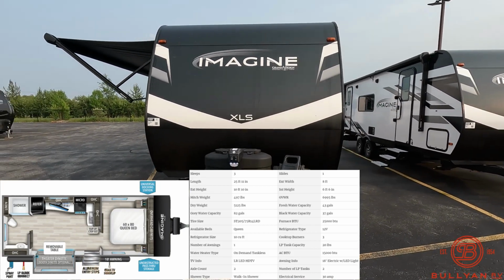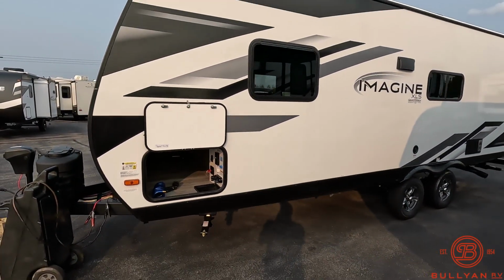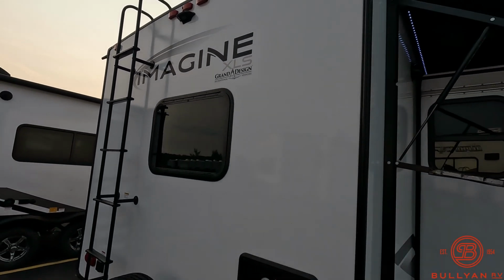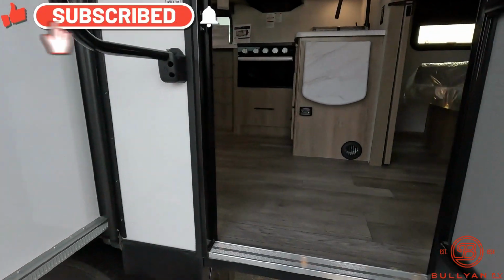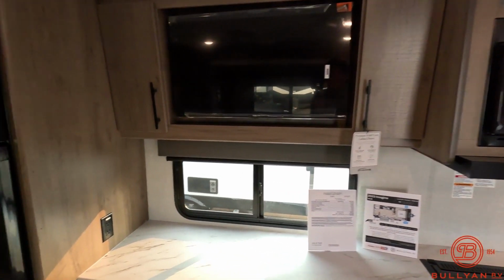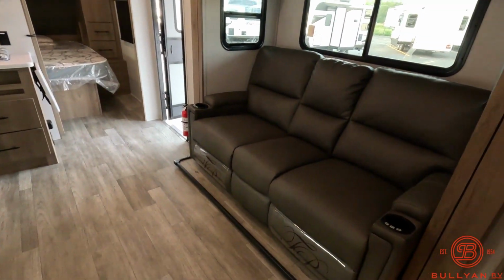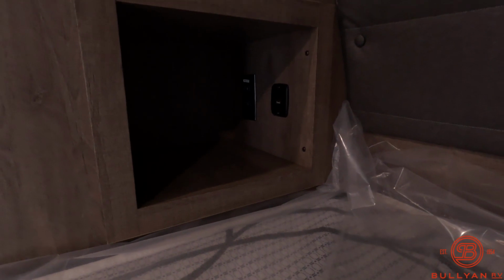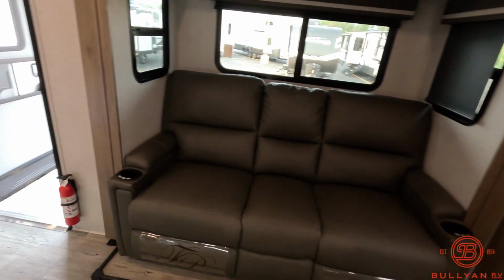AMAZING Couples Camper! 2023 Grand Design Imagine 22RBE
Check out this brand new Travel Trailer! This 2023 Grand Design Imagine 22RBE is a great couples coach for camping almost anywhere!

Specs:
Sleeps: 3
Slides: 1
Length: 25 ft 11 in
Ext Width: 8 ft
Ext Height: 10 ft 10 in
Int Height: 6 ft 6 in
Hitch Weight: 497 lbs
GVWR: 6995 lbs
Dry Weight: 5125 lbs
Fresh Water Capacity: 43 gals
Grey Water Capacity: 82 gals
Black Water Capacity: 37 gals
Tire Size: ST205/75R14LRD
Furnace BTU: 25000 btu
Available Beds: Queen
Refrigerator Type: 12V
Refrigerator Size: 10 cu ft
Cooktop Burners: 3
Number of Awnings: 1
LP Tank Capacity: 20 lbs
Water Heater Type: On Demand Tankless
AC BTU: 15000 btu
TV Info: LR LED HDTV
Awning Info: 18' Electric w/LED Light
Axle Count: 2
Number of LP Tanks: 2
Shower Type: Walk-In Shower
Electrical Service: 30 amp

00:00 Introduction: 2023 Grand Design Imagine 22RBE
00:15 Exterior Walk Around
01:50 Interior
04:19 Call Dan for Details!